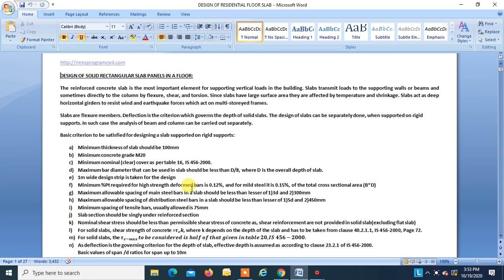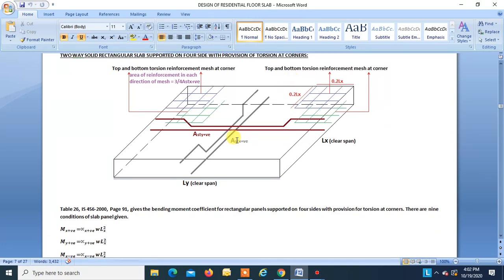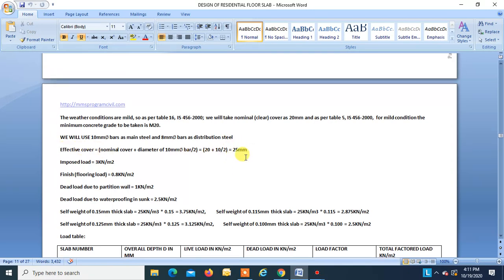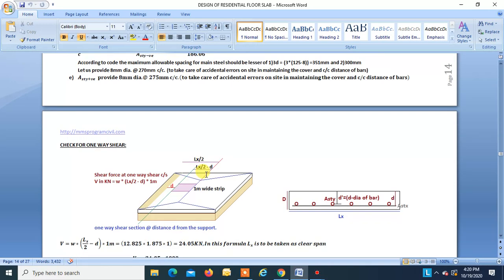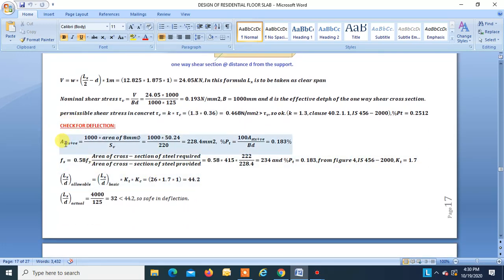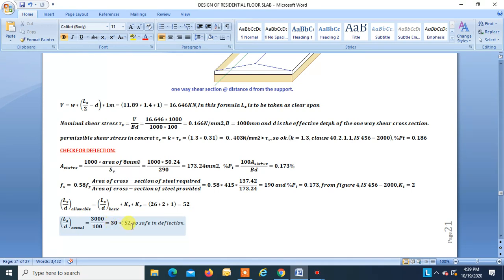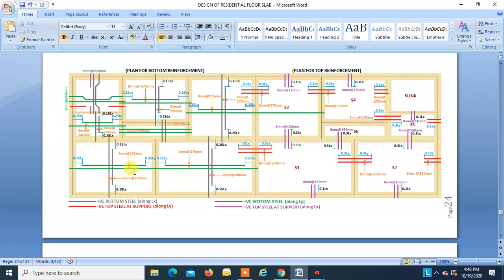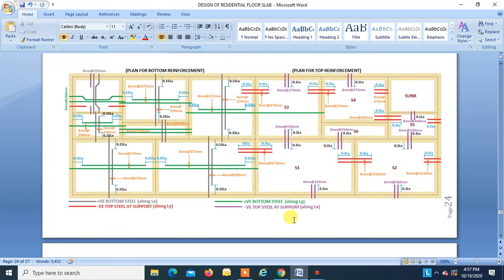design of 2BHK residential floor slab